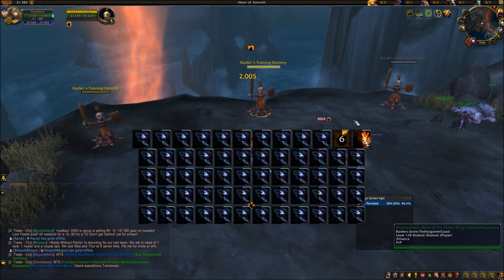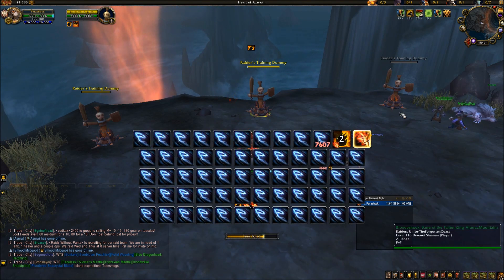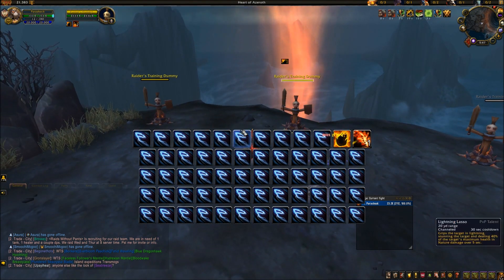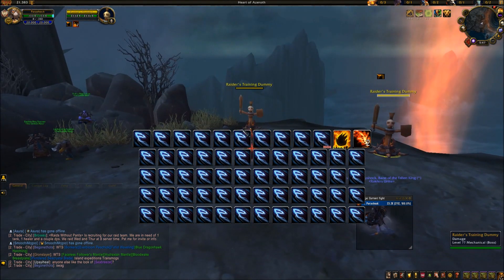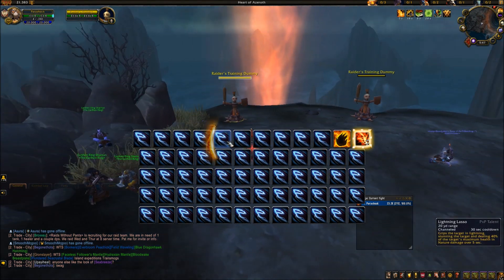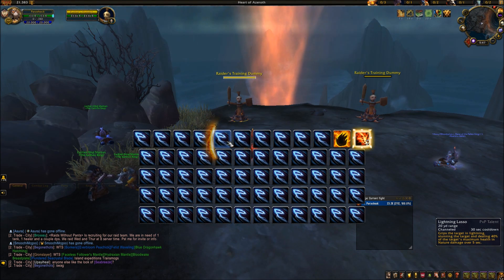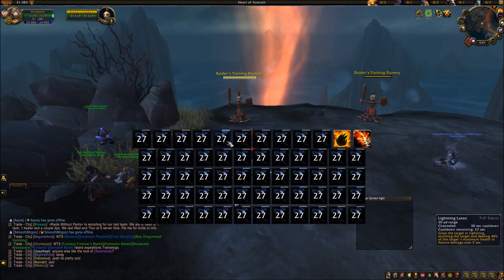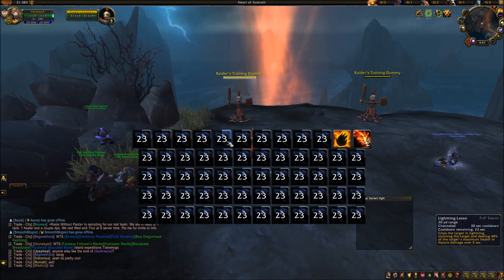8.1 Elemental Shaman PvP - WoW BFA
Don't even ask me about earth shock.